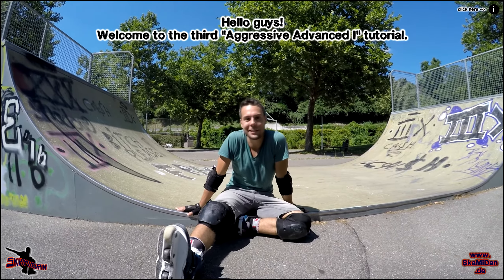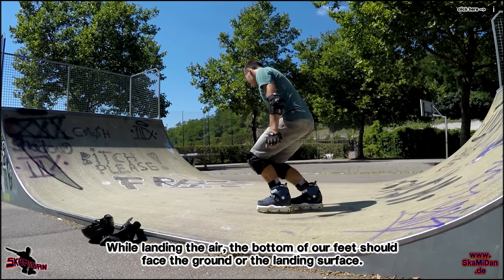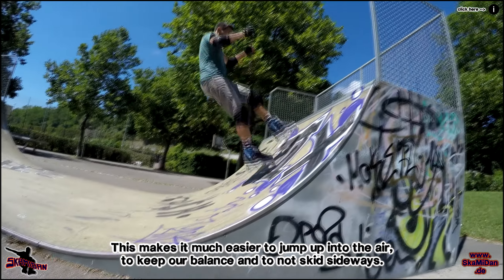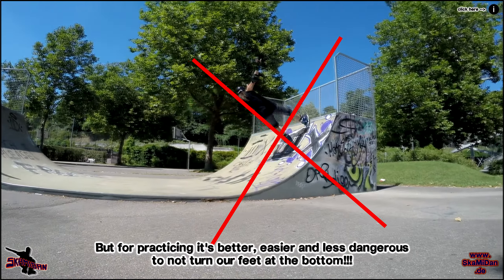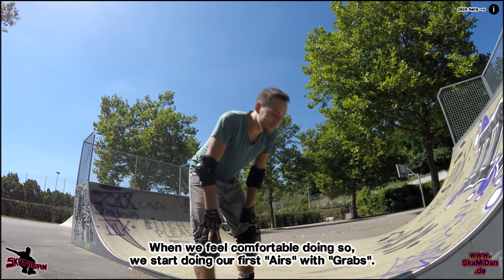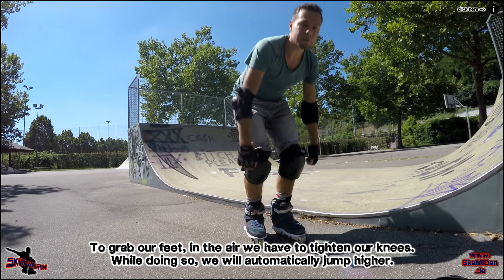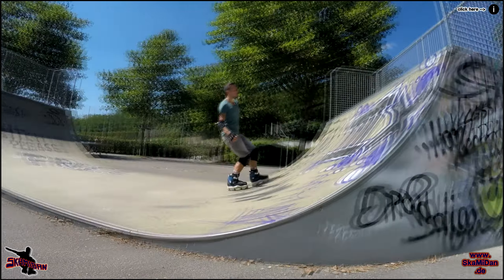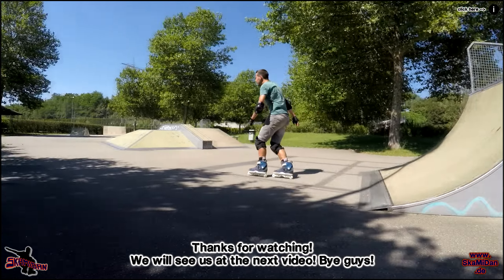Einen "Air" in einer Pipe lernen // How To Air A Pipe - Aggressive Advanced I - Part 03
► Beschreibung / Description:
In diesem Video lernen wir gemeinsam, wie wir einen "Air" in einer Pipe lernen könnnen. Mit Pipe sind hier eine z.B. eine Quarter-Pipe, eine Miniramp oder eine Half-Pipe gemeint.

Mit einem "Air" selbst ist ein Sprung über die Coping einer Pipe gemeint. Das heißt, dass wir dann einen Air springen, wenn wir höher, als die Oberfläche, bzw. Coping einer Pipe springen. Also aus einer Pipe heraus in die Luft, um dann wieder in der Pipe zu landen.

Der Air kann mit oder ohne einen Grab ausgeführt werden.

► English:
In this video, we will learn how to "Air" a Pipe. Pipe means a Quarter Pipe, a Mini Ramp or a Half Pipe.

An "Air" is a jump higher than the coping. That meains, when doing an "Air",we will jump higher than the surface or coping of the pipe. We will jump out of the pipe, higher than the coping and will land onto the rounded surface of the pipe.

You may do an "Air" with or without a grab.

Used Skates, Parts & Protectors:
(Most of the used items you'll find at my web store).
(Die meisten in diesem Video verwendeten Artikel, findest du auch in meinem Webshop).
► USD Carbon Team Blue
► Valo BS LIght Ox Blood
► Others

► G-Form Crash Pads:

Filmed By:
► Daniel Lott
► GoPro Hero 4 Black

Used Music:
► Intro:
Pretty Lights - Forever Lost

► Outro:
Adina - Invisible

► Einen "Air" in einer Pipe lernen // How To Air A Pipe - Aggressive Advanced I - Part 03 Einen Air in einer Pipe lernen How To Air A Pipe Aggressive Advanced I Part 03
► skaten mit daniel skamidan inlineskating inline skating skates fahren tipps tricks aggressive stunt blading blades anfänger amateur profi inliner guide tutorial guides tutorials speed rollerblading rollerblades deutsch de german ger trickskates stuntskates lernen learning how to learn en english blader skate inlineskaten school schule wie air sprung jump über over into the in die luft hoch hinaus heraus springen pipe quarter half mini ramp miniramp quarter-pipe halfpipe quarterpipe